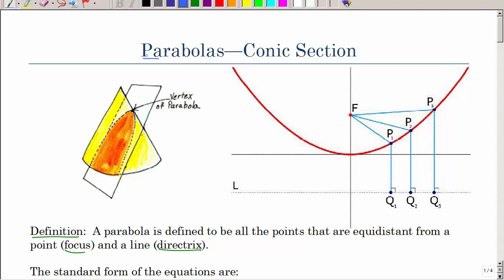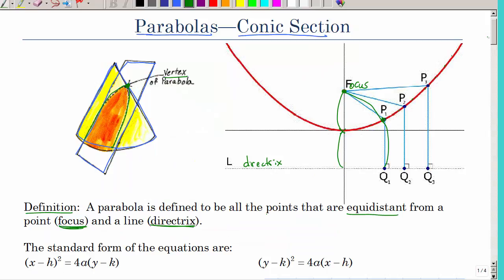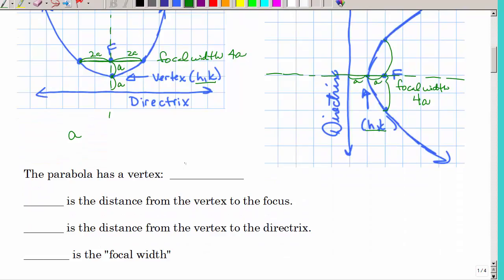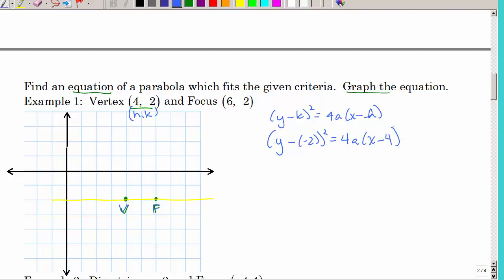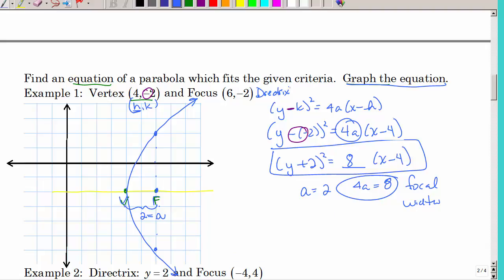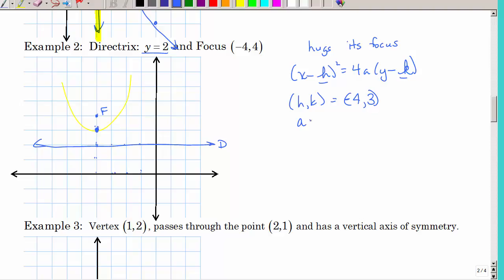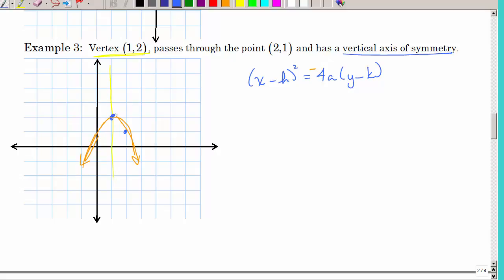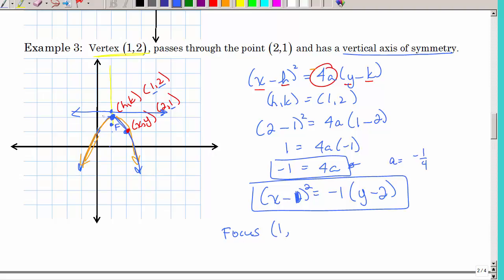Parabolas 20111203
Description